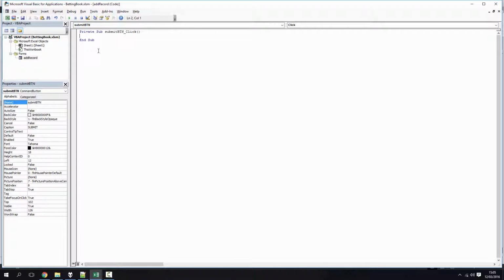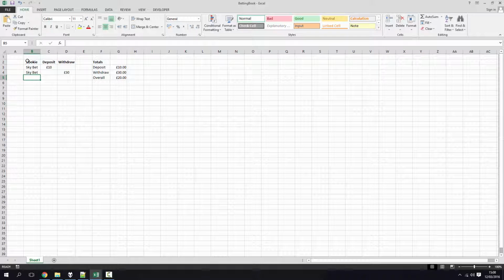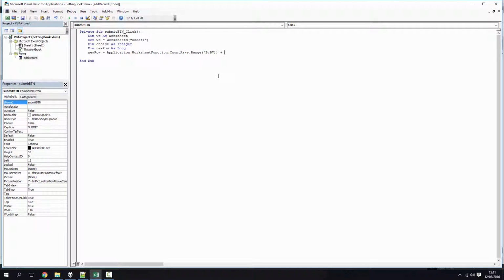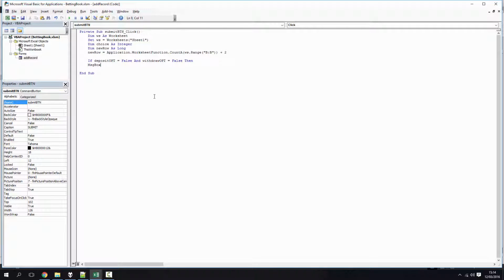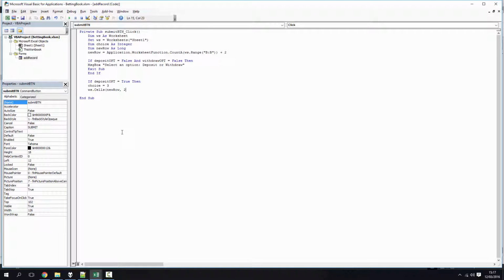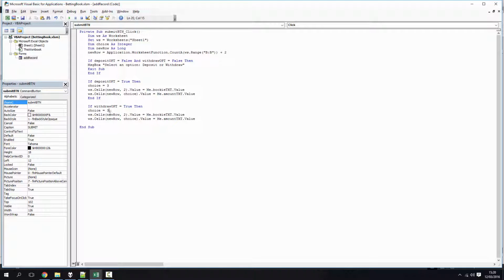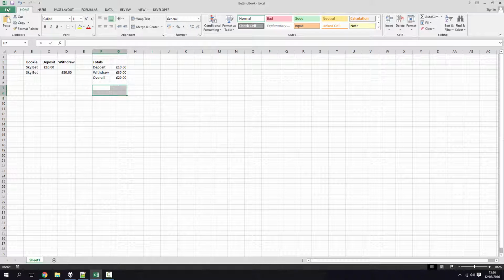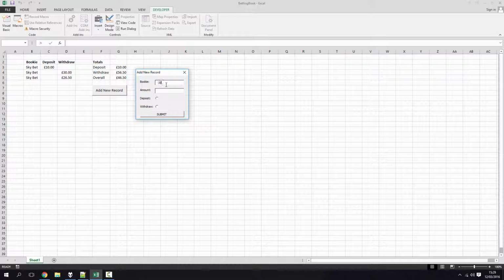Excel VBA UserForm Programming Part 2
In Part 2 we look at putting the code behind our UserForm to give it some use.

Code for the Submit button:

Private Sub submitBTN_Click()
    Dim ws As Worksheet
    Set ws = Worksheets("Sheet1")
    Dim choice As Integer
    Dim newRow As Long
    newRow = Application.WorksheetFunction.CountA(ws.Range("B:B")) + 2

    If depositOPT = False And withdrawOPT = False Then
    MsgBox "Select an option: Deposit or Withdraw"
    Exit Sub
    End If

    If depositOPT = True Then
    choice = 3
    ws.Cells(newRow, 2).Value = Me.bookieTXT.Value
    ws.Cells(newRow, choice).Value = Me.amountTXT.Value
    Me.amountTXT.Value = ""
    Me.bookieTXT.Value = ""
    End If

    If withdrawOPT = True Then
    choice = 4
    ws.Cells(newRow, 2).Value = Me.bookieTXT.Value
    ws.Cells(newRow, choice).Value = Me.amountTXT.Value
    Me.amountTXT.Value = ""
    Me.bookieTXT.Value = ""
    End If

End Sub

If you're reading this far, I've added some more lines of code to clear the text boxes and the option buttons.